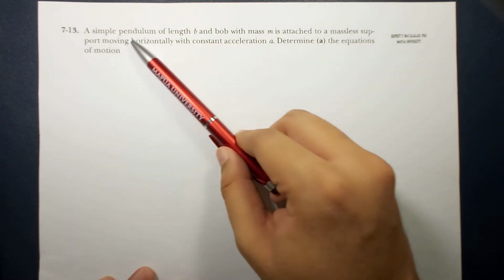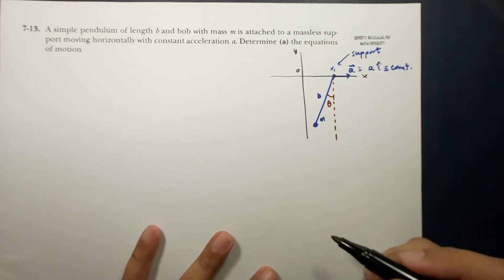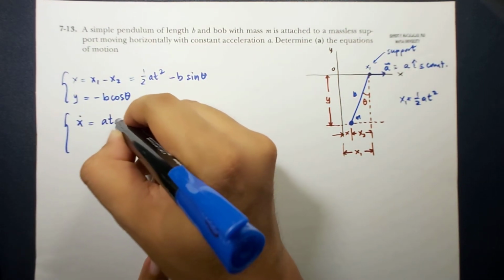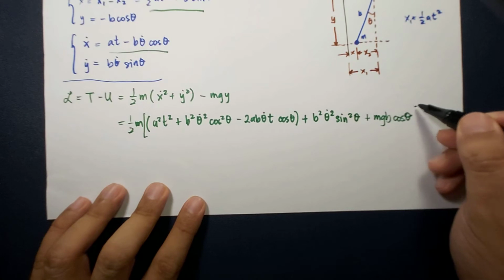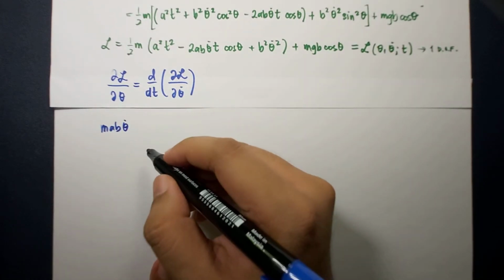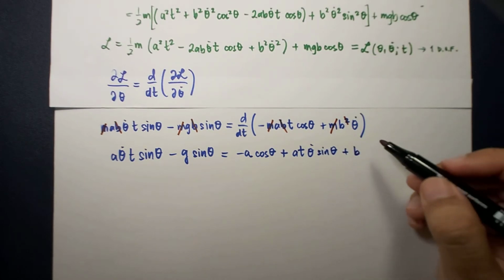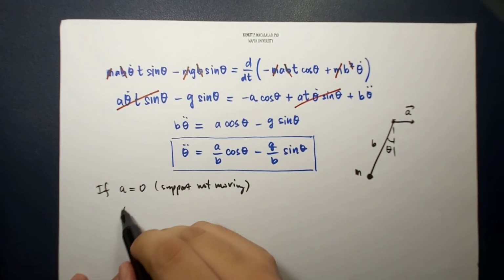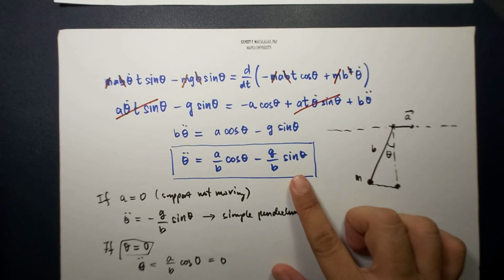Lagrangian Dynamics: Thornton and Marion 5e Problem 7-13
5th edition
Hamilton's Principle--Lagrangian and Hamiltonian Dynamics
Problem 7-13